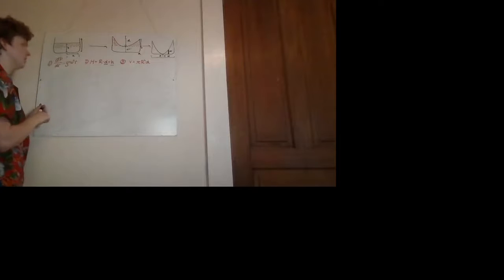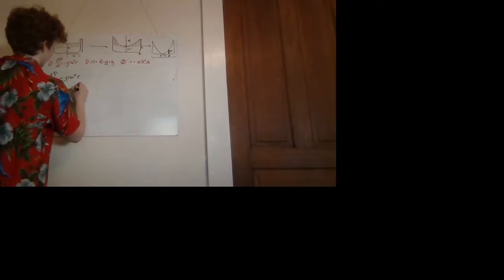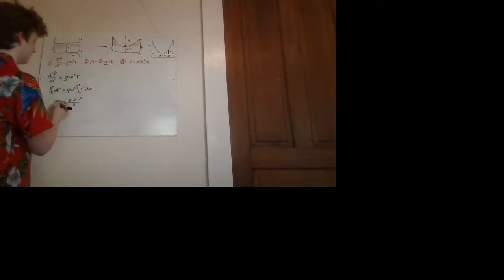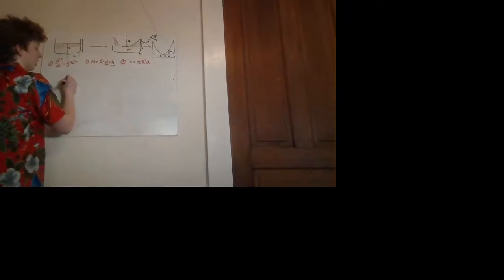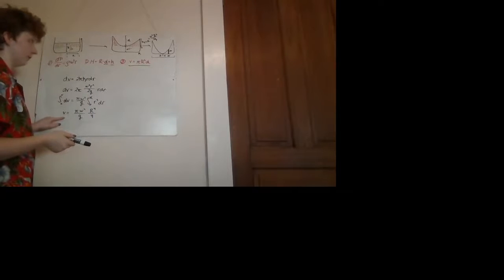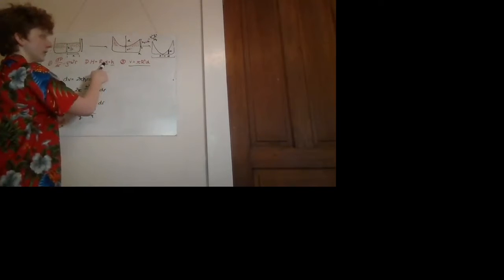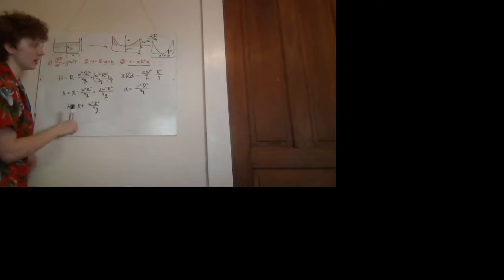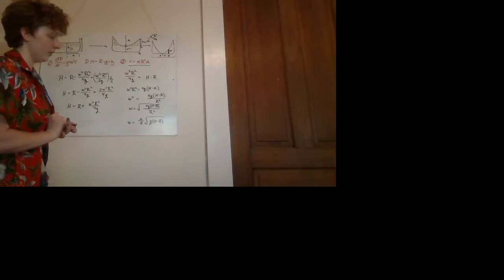Maximum Angular Velocity of a Rotating Cylindrical Cup